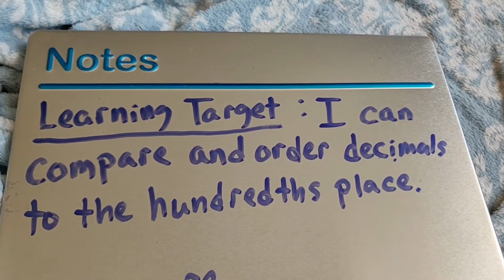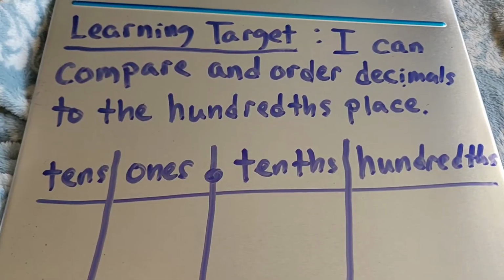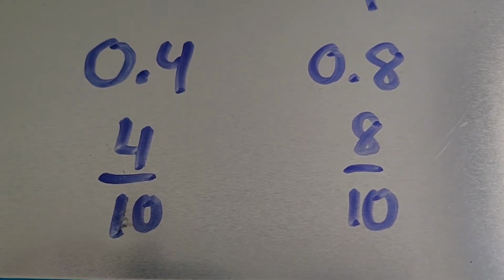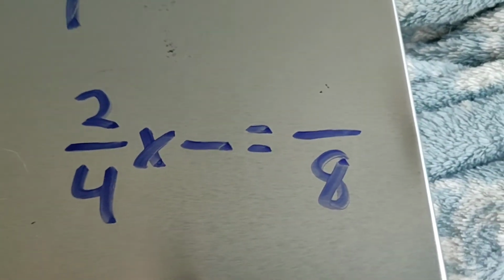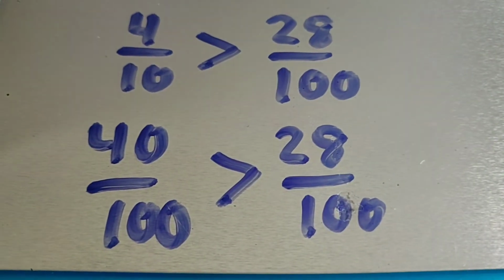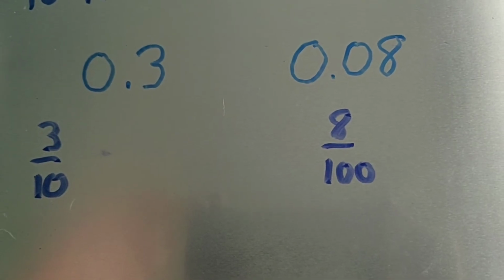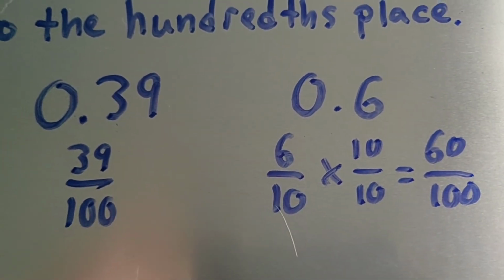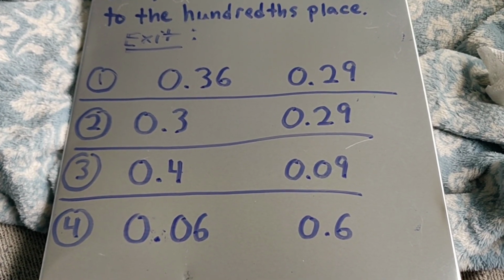I can compare decimals to the hundredths place